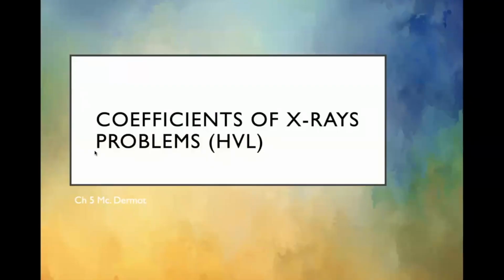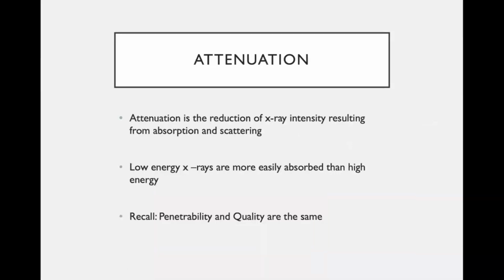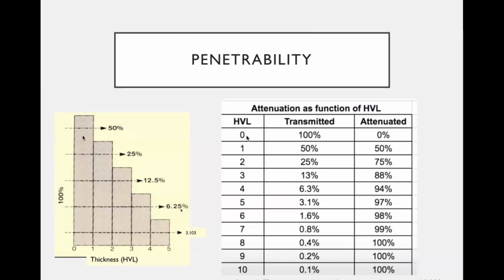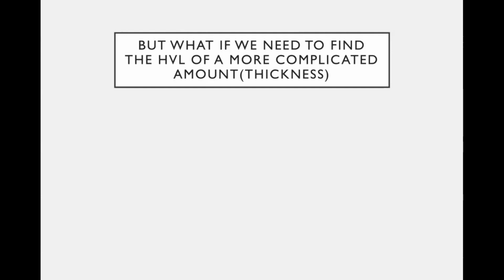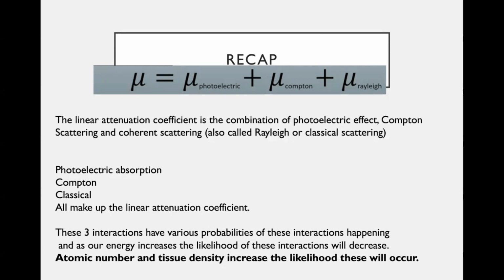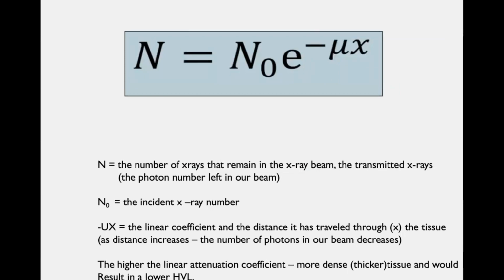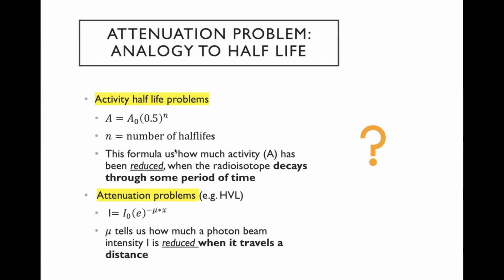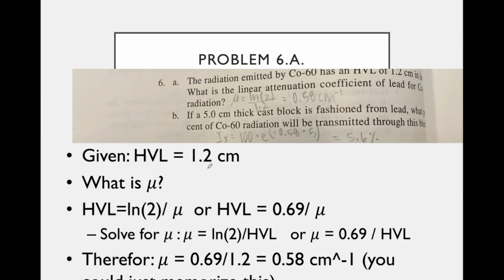Linear Attenuation Coefficient - part 1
LINEAR ATTENUATION COEFFICIENT AND HVL EXPLAINED